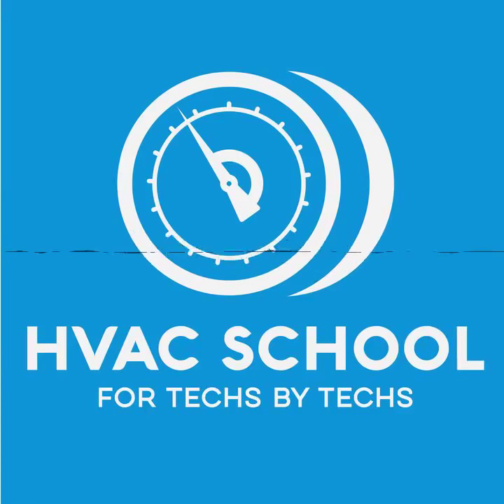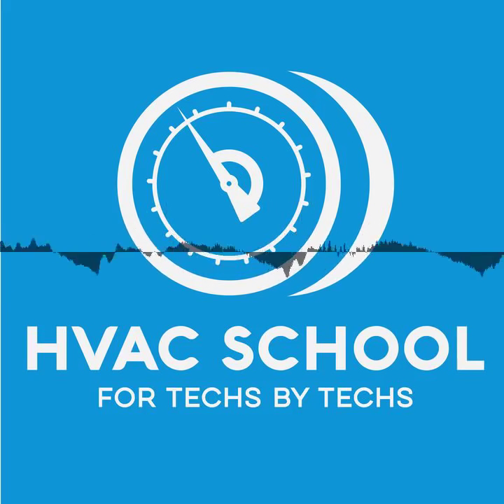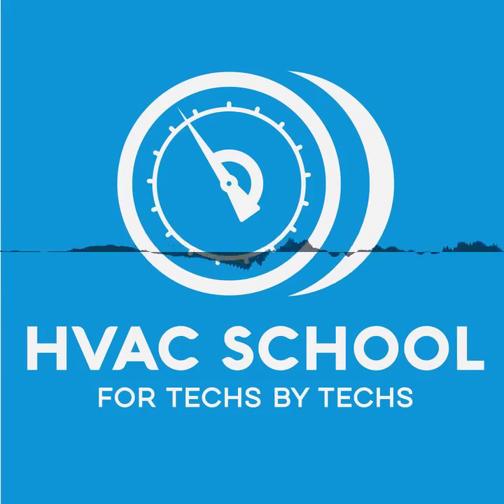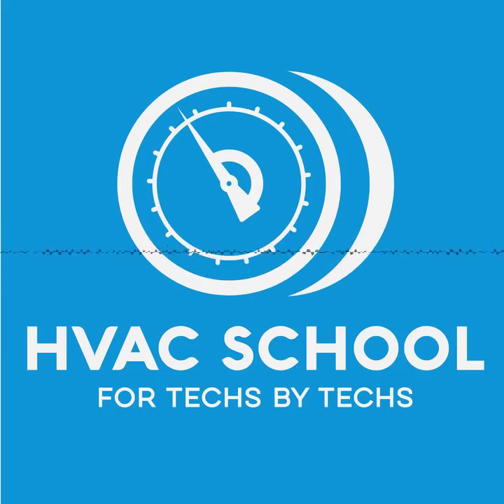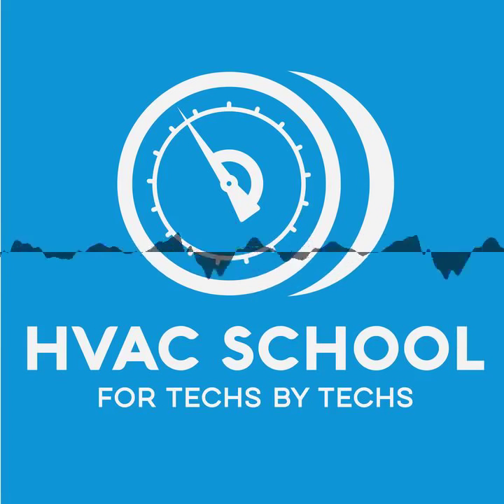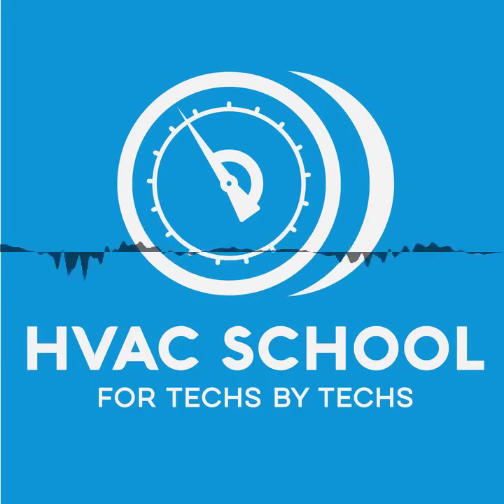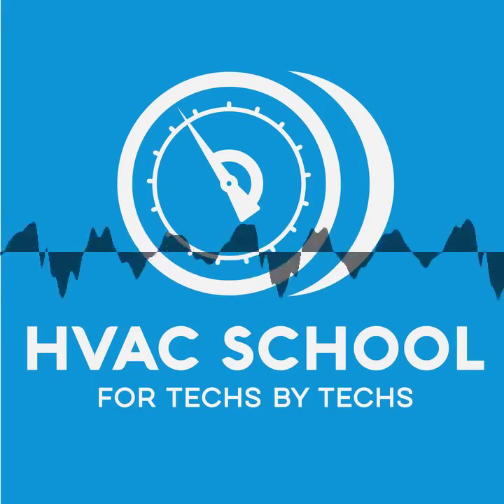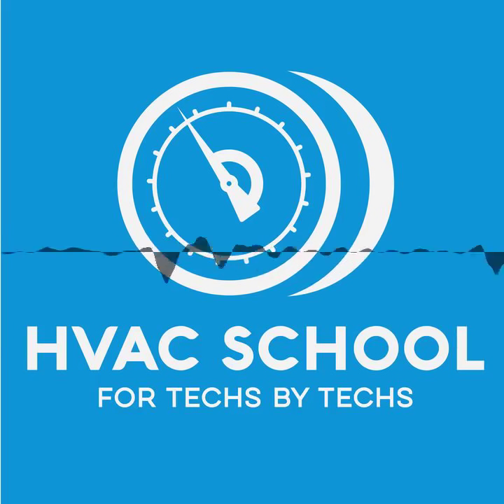The Future of App Based Diagnosis w/ Jim Bergmann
(Audio Only) Jim Bergmann gives us a year-end review of all that is happening at MeasureQuick and his predictions for the future of app-based diagnosis. He also covers what's been going on with Redfish, BluFlame, BluVac, Supco, Testo, and Fieldpiece.

Diagnostic tools only work if the buyers understand how to use them. When apps can assist the tool buyers and users with diagnosis, the tool manufacturers can focus more on improving the technology; they can leave the software and education to mobile applications. Implementing gas appliance diagnostic education has been a challenge for Jim and other app developers. However, they are attempting to take app-based gas appliance diagnosis to the next level. The goal of diagnostic apps is to educate technicians about tools and readings and to make diagnoses more comprehensive.

From the start, one of MeasureQuick's major focuses has been accessibility and ease of use. A diagnostic app that gives technicians a seamless way to take readings, store data, and learn about their measurements should be easy to use, so Jim has put a lot of work into making a user-friendly app. So, the next step for MeasureQuick in terms of accessibility will likely be to allow users to share data for remote viewing.

MeasureQuick has incorporated education on the basic refrigerant circuit, electrical components, gas appliances, and vacuum within the app. Soon, Jim would like MeasureQuick to expand into the refrigeration and geothermal sides of the HVAC/R world; he'd also like to implement project notes.

Jim and Bryan also discuss:

Monetizing diagnostic apps
Tying tools into diagnostic software
Wireless range and BlueTooth considerations
Working with programmers
How much might I invest in an app-based diagnosis app?
Third-party quality control
Future-proofing
Project or process-based functions
Integration
Electronic accessibility and pricing